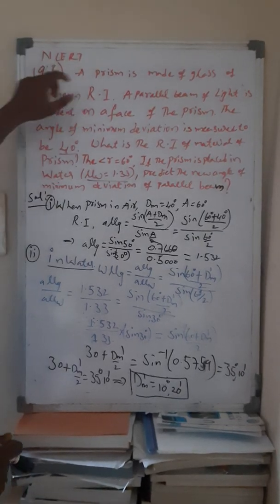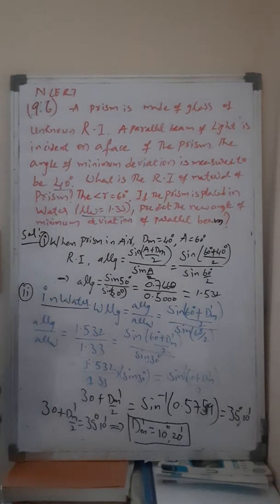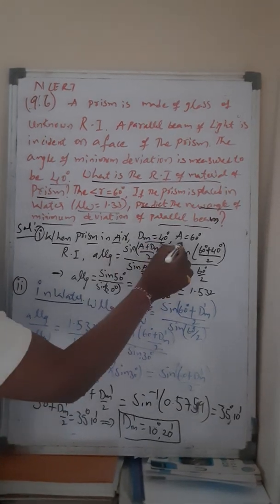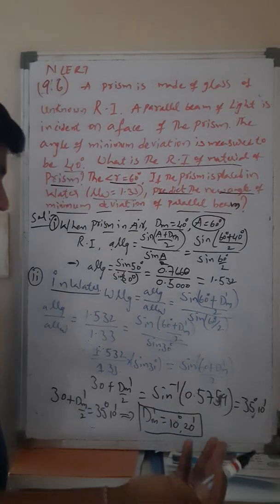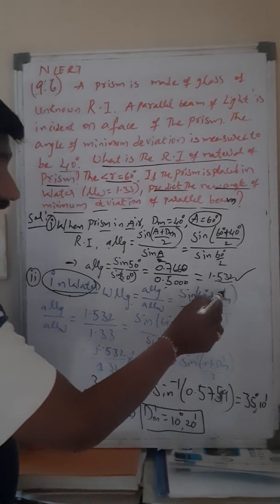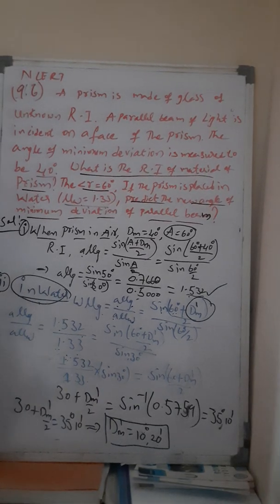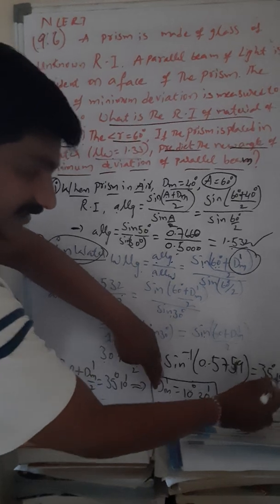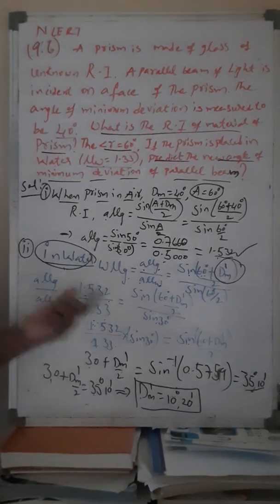Ray optics NCERT 9.6 numerical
9.6 Numerical from Ncert exercise on Refractive index of the prism